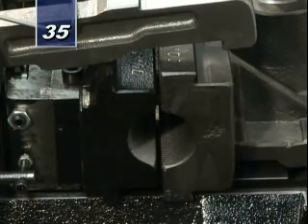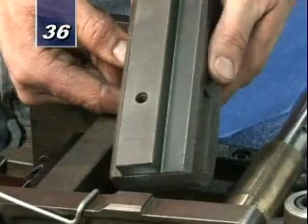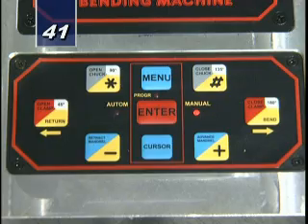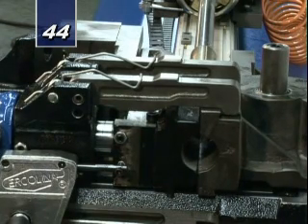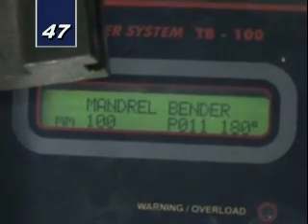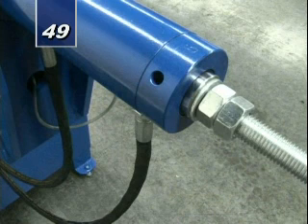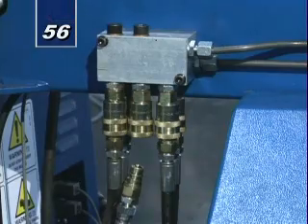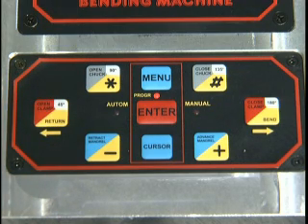Part 2_Ercolina 030 Mandrel System Tooling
Ercolina's Mandrel Bending System provides tubing bender applications for bending tubes and pipes, exhaust, go kart chassis, tube chassis.

CML USA Inc inventories a wide variety of Ercolina pipe bender, Tube & Pipe Benders and tooling for round or square tube. We also provide service parts for all Ercolina tube & pipe bending machine equipment and angle rolls. For your convenience and support, Ercolina products are marketed through a network of local distributors and representatives. Our trained sales staff is backed by forty years of experience in tube & pipe bending and profile bending applications.